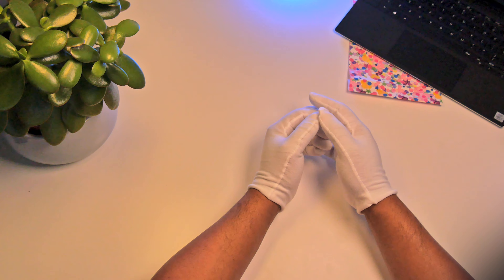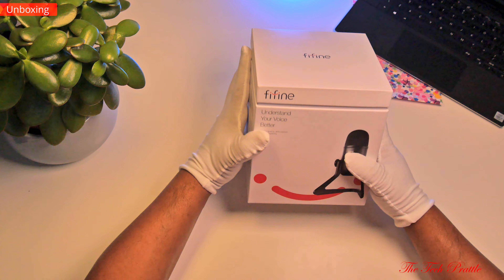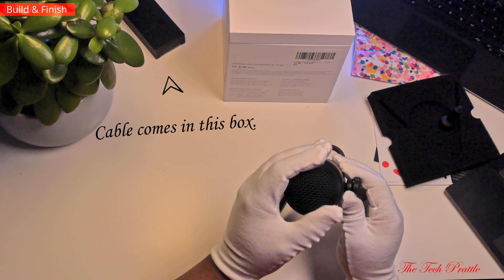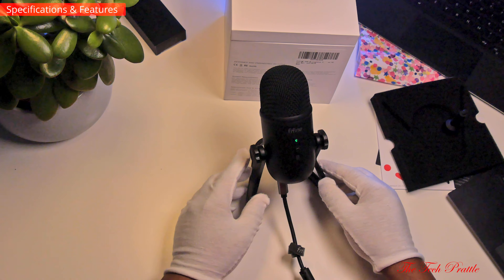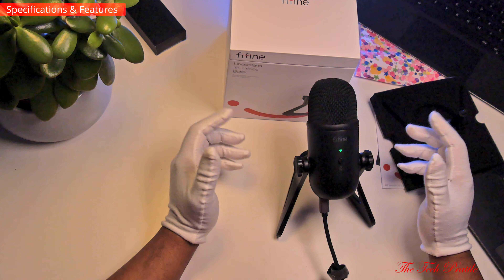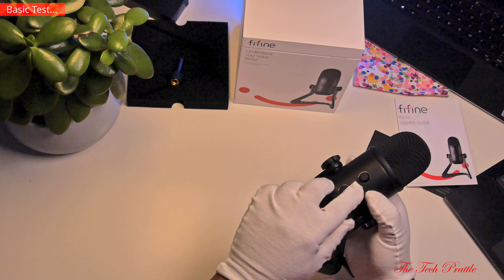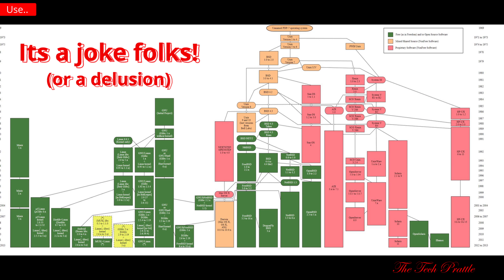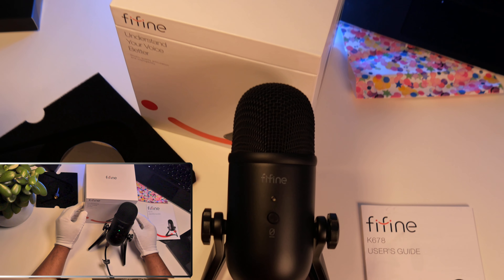FiFine K678 - Good microphone on a budget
A quick review of FiFine K678, good microphone on a budget.
This video has been a long time in the making.

I ended up keeping this one.

0:00 Introduction
1:06 Unboxing
2:06 Build And Finish
2:06 Features
4:57 Basic Sound Test
6:00 Use
8:52 Conclusion
7:47 End Reel